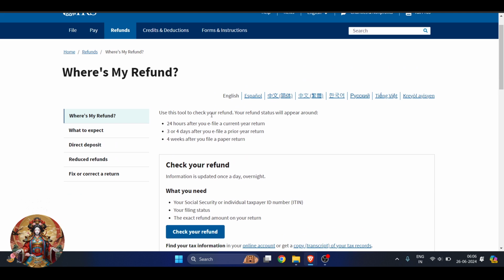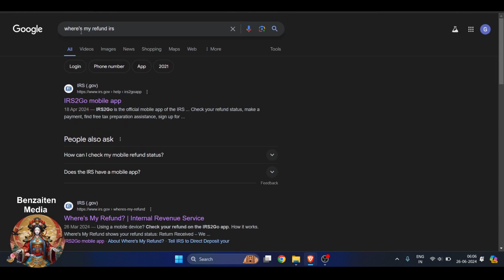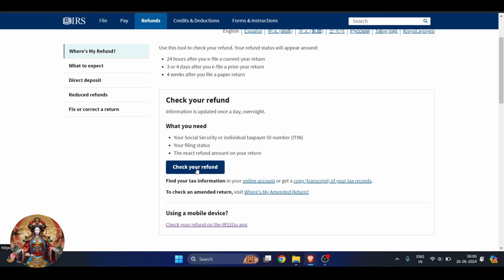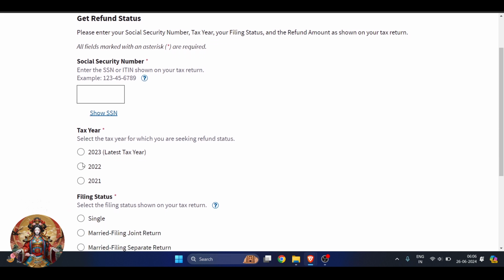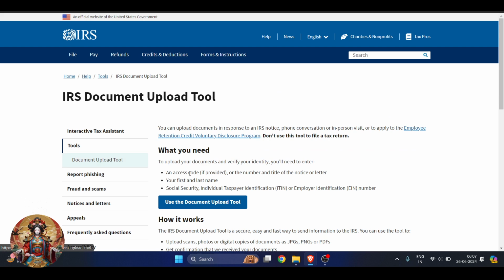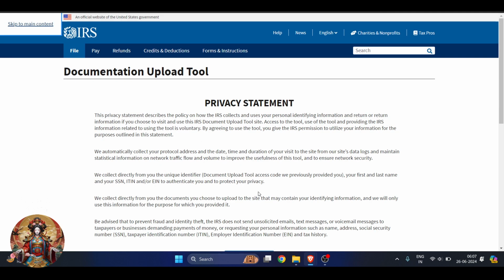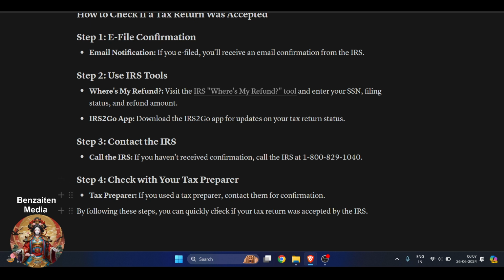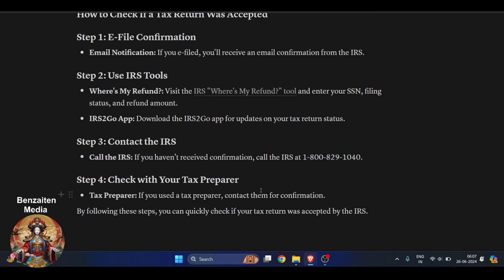How To Check If A Tax Return Was Accepted How To Know If Tax Return Was Accepted